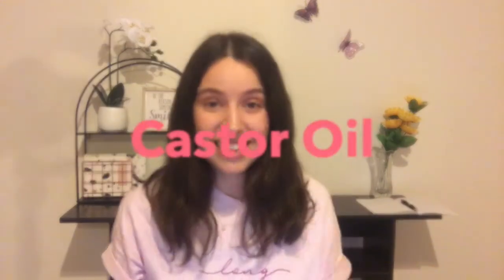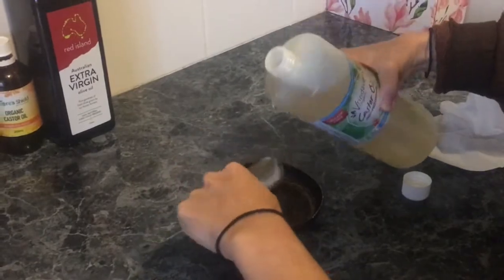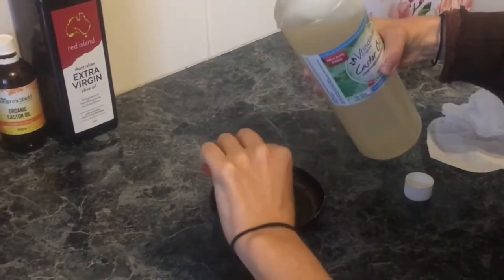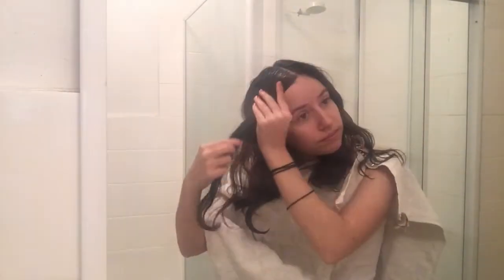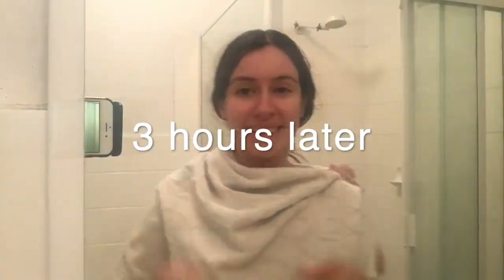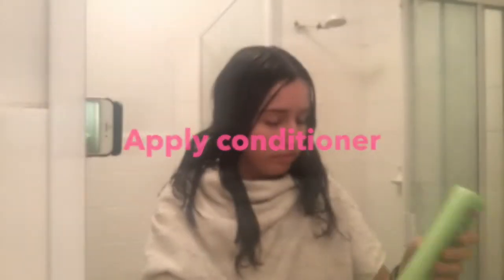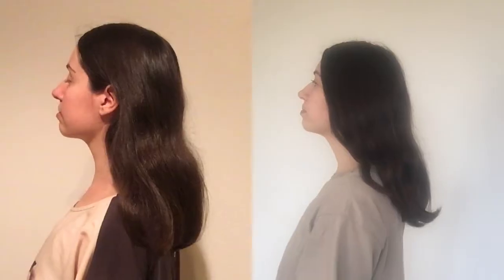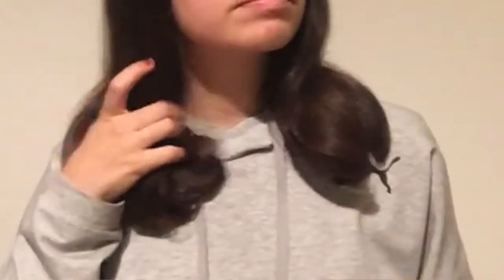30 Days of Castor Oil for Hair Growth || Best Results!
00:00 - Introduction
00:50 - What's in castor oil? Its composition, and why it triggers hair growth
01:59 - The 30 day experiment - what I did
02:22 - How to apply castor oil
05:30 - The results
07:54 - 4 HUGE improvements I noticed in my hair
I decided to see if 30 days of castor oil would make a difference to my hair length.

I set myself a 30 day challenge, from July 23rd to August 23rd.
Once every 4 days, I applied castor oil to my hair, left it in for 3 hours, then washed it out.
In the month, I ended up doing this 8 times.

Results - hair growth?
If we do a side-by-side comparison, contrasting video from July 23 to August 23, I can’t see a big difference on camera, but I do believe it is a little longer. Keep this in mind though:
According to several sources, it takes more than a month to see a discernible change in hair growth.

Generally though, I have noticed 4 improvements:
-my hair feels thicker with more body and bounce that it hasn’t had in a while;
-my hair is so much softer and less knotty. Sometimes my hair gets into a tangle that is super annoying, but this past month, I haven’t experienced that much at all;
-overall, less frizz and flyaways;
-no dandruff whatsoever.